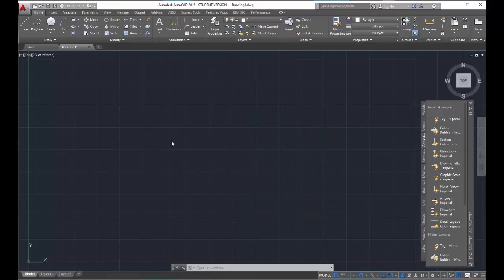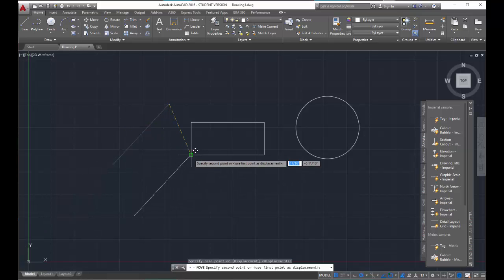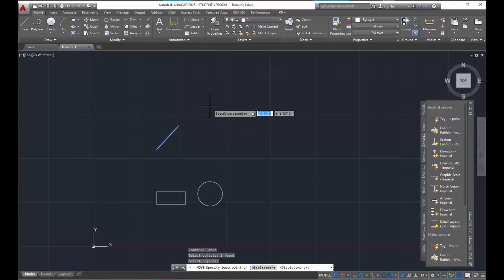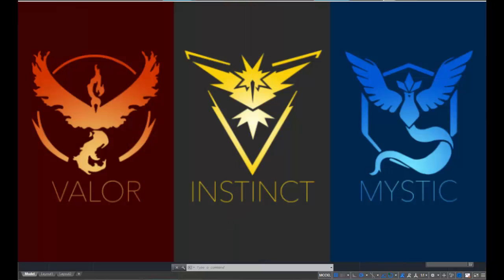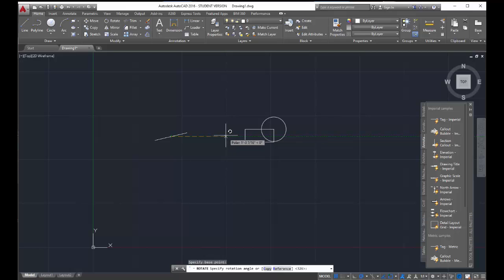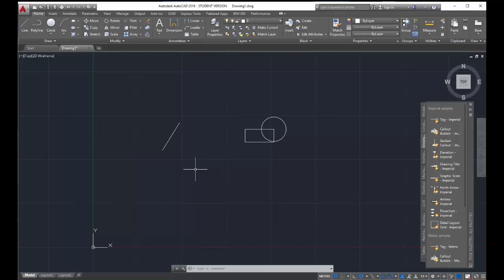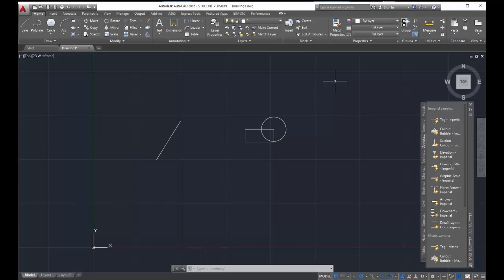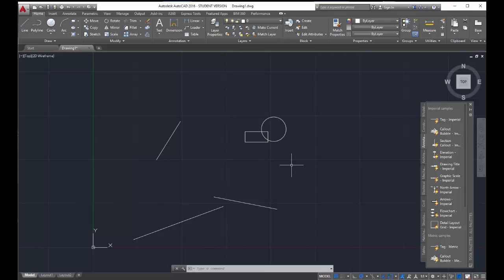AutoCAD Tutorial Video 10: Move Rotate Scale